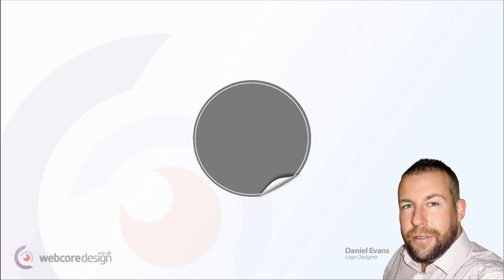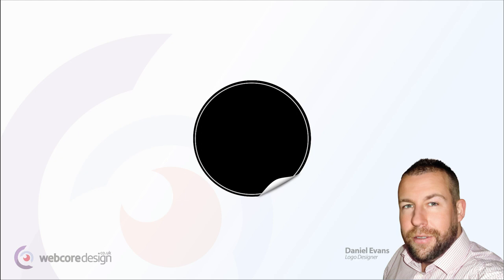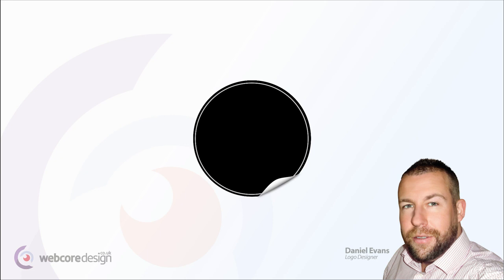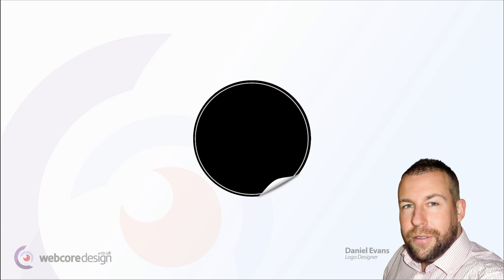Make Money Online | Logo Design in Adobe Illustrator - Class 14 | Pink, Grey & Black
What you'll learn:
Develop a Professional Iconic Logo Designs

Develop a Professional Typographic Logo Design

Develop Professional Vintage Logo Designs

Study and follow a client brief to create a logo exactly to requirements with ultimate satisfaction.

Gain valuable insight into colour psychology to influence the audience.

Construct an awesome mood board to further develop and refine logo ideas.

Learn how to develop logo design sketches like a professional.

Discover the very best materials to use in the sketching stage.

Discover how to develop a logo with deep & rich meanings.

Prepare sketches in Illustrator ready for optimal tracing.

Discover suitable colour modes for on-screen and in print.

Master every primary tool in Illustrator to weave masterpieces.

Increase competency in Illustrator and its features to illustrate almost anything.

Master the almighty Pen Tool to develop stunning symbol designs.

Professionally kern and prepare type for ultimate aesthetics.

Marry type with symbols professionally.

Sit taglines so they look great against a company name.

Learn how to design with optical illusions in mind.

Learn how to colour logos professionally and how to make the most of few colours.

Learn how to apply simple but effective effects with a few mouse clicks.

Learn how to develop mockups of photorealistic objects with your logo upon them.

Discover how to organise logo design files.

Learn to to present your logo design work to the client professionally.

Learn how to handle logo design feedback and revisions and completion.

Obtain email templates which you can use for your own business.

Find out how to price your logo designs to get the most money for your skill.

Learn about different logo design formats and their benefits.

Put your skills to the test with an array of projects to complete!

How to comprehend and use professional logo / graphic design terms

Requirements:
Adobe Illustrator (or Trial Version) or any other Vector Software

Scanner or digital camera / iPad / tablet camera is preferable to photo sketches to trace.

Pencil, paper & eraser.

Positive attitude & willingness to learn.

Description:
* 'Truly the best course I have come across on Udemy (out of 30 so far!)'

* I have learned more about logo design here than I have at college'

* 'I am just amazed by how dedicated the creator is to this course, I think this is better than university courses. 5/5 perfect'.

* 'After just a few sections, I learned more than I did in my four years of undergrad getting my BFA in Graphic Design.'

* I was able to win 4 logo competitions worldwide. Thanks to this course'

* 'One of the best Logo design Courses on Udemy.'

* 'Really the best Logo design course ever created.'

* I wish I could rate 10. The courses of Mr Evans are enough for everyone to be a professional logo designer'.

* 'Stop reading reviews and buy this class. incredible.'